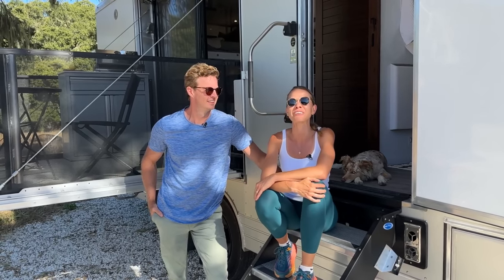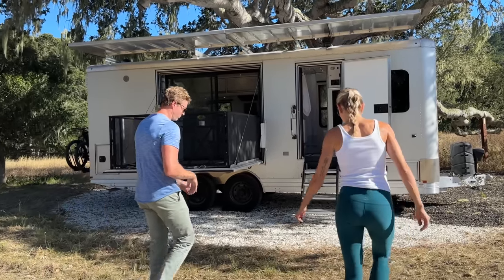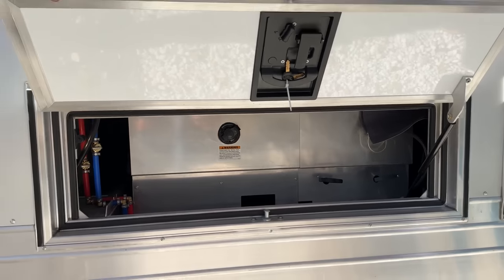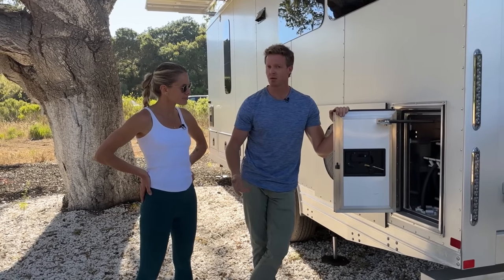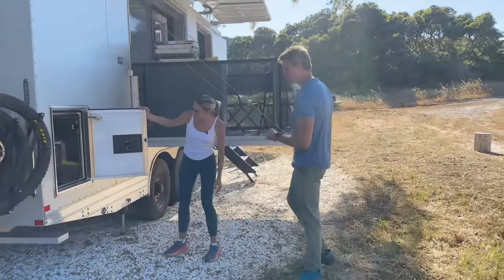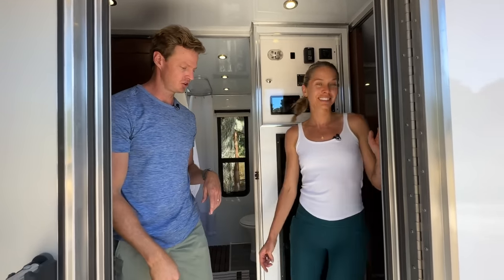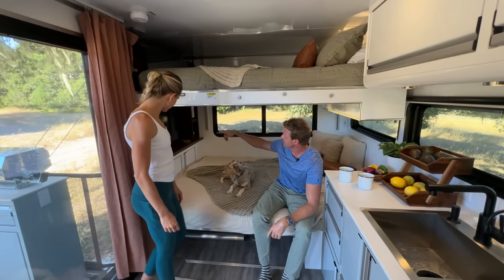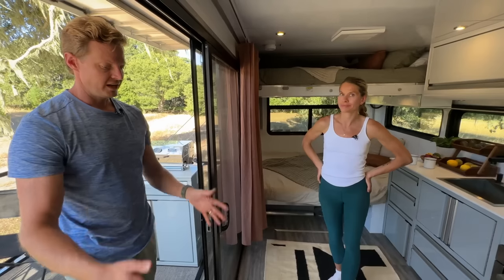Mind Blowing Electric RV! Limitless Adventure and Freedom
🚐✨ Introducing the HD24 by Living Vehicle - the nimble sister unit to our renowned flagship, the HD30 travel trailer. As the ultimate compact electric RV, the HD24 not only redefines off-grid luxury travel but also complements the space and features of its bigger sibling. Our mission for sustainability and self-reliance never wavers, with Living Vehicle continuing to lead the charge. 🌿🔌

Comparing the HD24 with the HD30:
📌 Size & Space: While the HD30 is known for its expansive design, the HD24 offers a more compact and agile solution, perfect for those who prioritize mobility and ease of navigation.
📌 Customization: HD24 caters to the eco-conscious traveler with features like the ECO Trim, ensuring a sustainable journey without sacrificing luxury.
📌 Price Point: With a competitive starting price, the HD24 offers a blend of luxury and sustainability, making green travel more accessible.

💡 Key HD24 Features:

🔆 Unbridled Freedom: Break free from the grid. Empowered by top-notch solar tech and robust electrical, plumbing, and HVAC systems.
🏡 Beyond Travel: A robust 72kWh energy reserve means HD24 is more than an RV. It's also a reliable power backup for homes in emergencies.
❄️ Year-Round Comfort: Enjoy unmatched insulation and advanced mini-split AC, whatever the season.
💧 Innovative Water Systems: From ambient humidity to fresh water, this RV goes beyond expectations.
🛰 Stay Online Anywhere: Thanks to Starlink integration, you're always connected, wherever the road leads.

🌍 "At Living Vehicle, we don't just craft RVs; we pave the way for sustainable, self-reliant adventures. With our rich industry history, the HD24 is a testament to unmatched engineering and an unwavering commitment to eco-friendly design." - Joanna Hofmann, CMO.

🔍 More on HD24:

🧳 Optimized Storage: A spacious 5' x 8' gear locker for taking everything with you!
🚗 Ready for the Future: Compatibility with both today's 3/4 ton vehicles and future powerhouses like the Chevy Silverado, RAM EV, and Tesla Cybertruck.
🏆 A beacon of eco-friendly mobile living, Living Vehicle proudly upholds the TRA certification's highest accolade. Be among the first to own the HD24, with reservations open for Summer 2023.

🌐 Embark on an eco-luxury odyssey and champion fierce independence. Dive in deeper